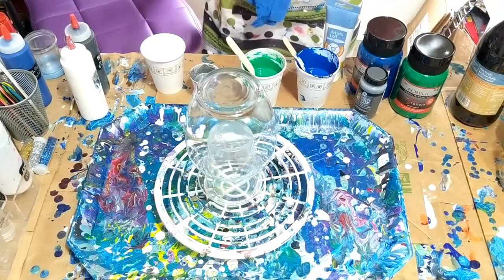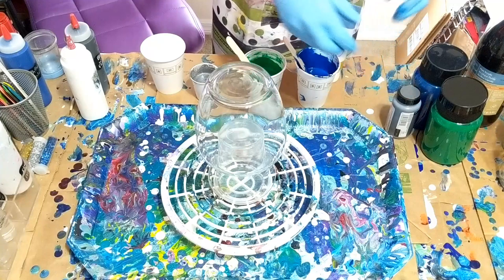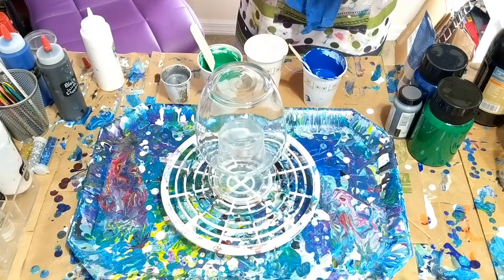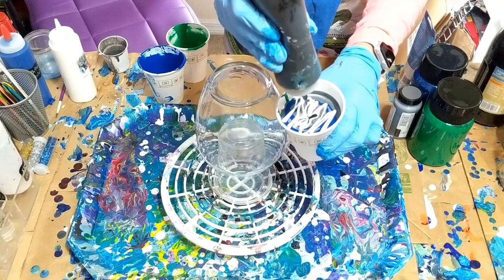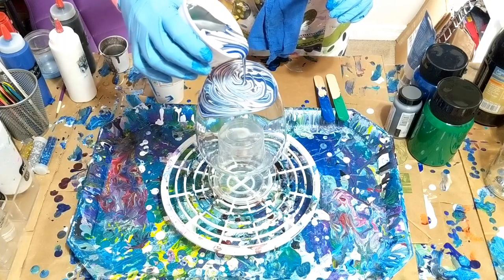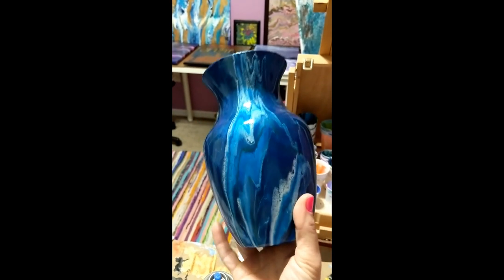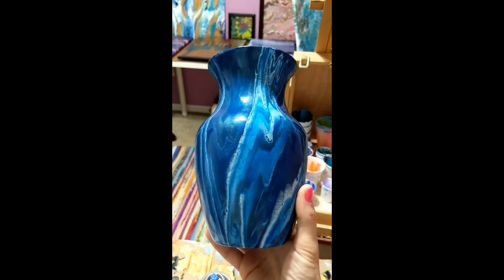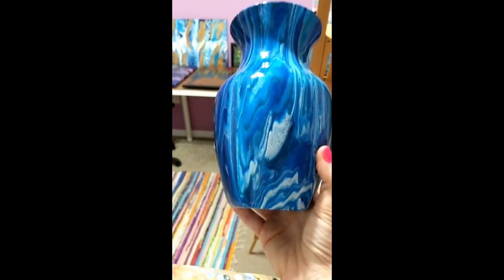(50) Acrylic pour painting on a vase Fluid art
I did a dirty pour on a glass vase.
The colors I used are:
The Fine Touch Phthalo Blue and Green
FolkArt Brushed Dark Gray.
I added Artist loft iridescent medium to the blue and green
Artist Loft white and black.
Sorry for the audio. This was an earlier video, before I had better quality equipment.

Also click on the bell to be notified when I upload new videos.